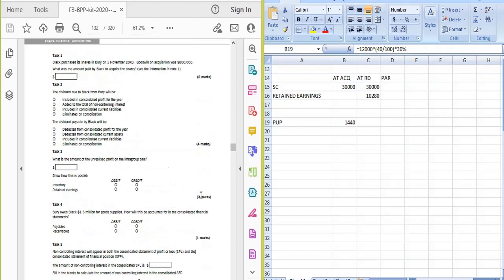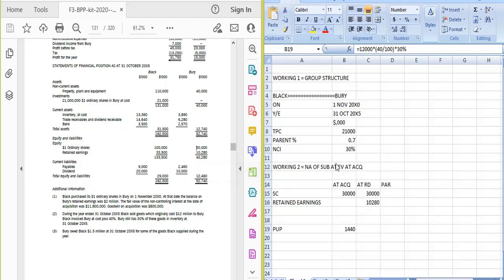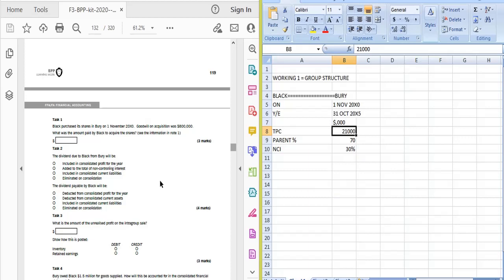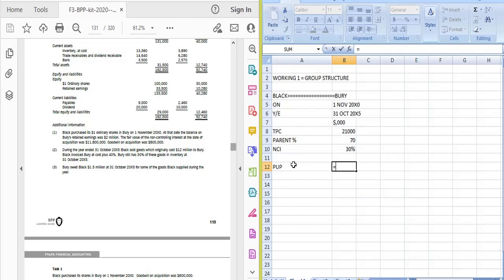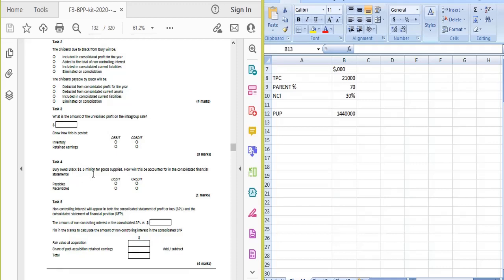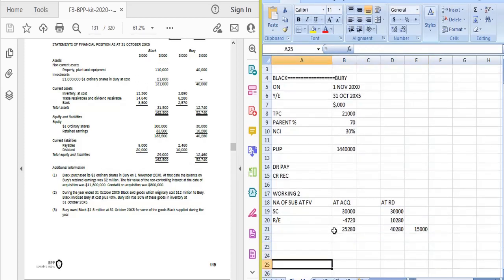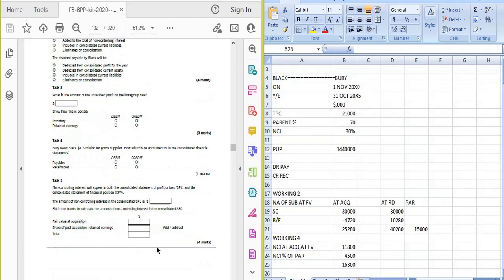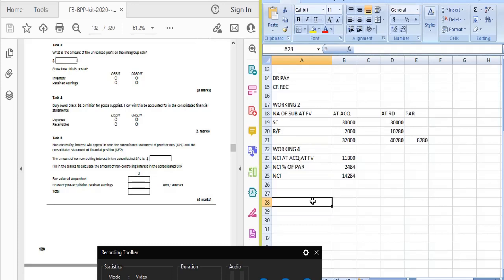F3 Bpp Kit Long Question- Black and Bury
Topic :
- FIA ACCA Financial Accounting Bpp Exam Kit F3 Long questions - Black and Bury

section 3 ,
long question , Swing and cat ,
cash flow statement ,
consolidated statement